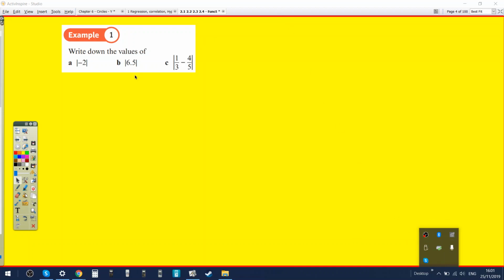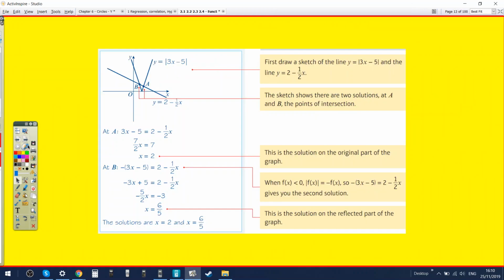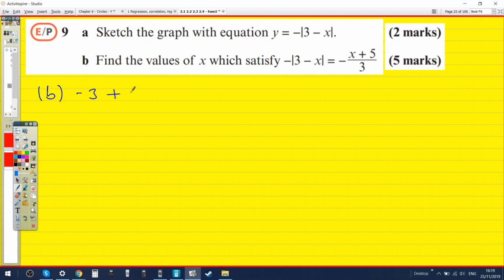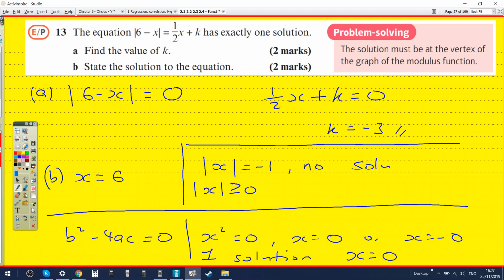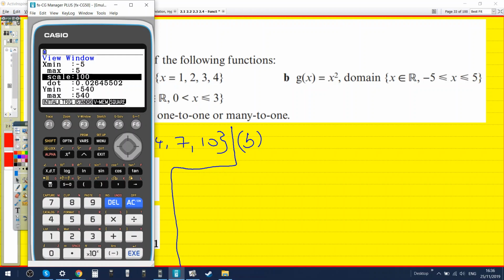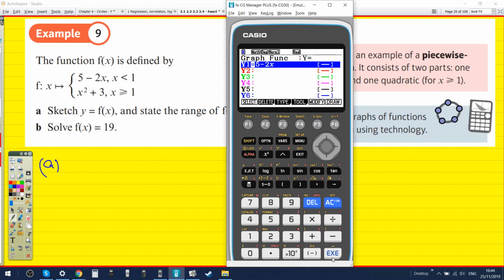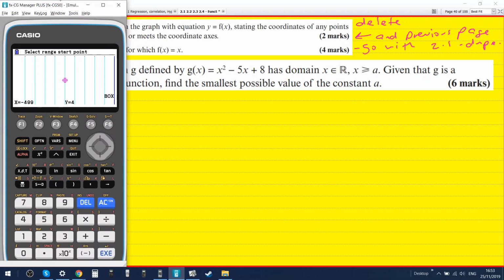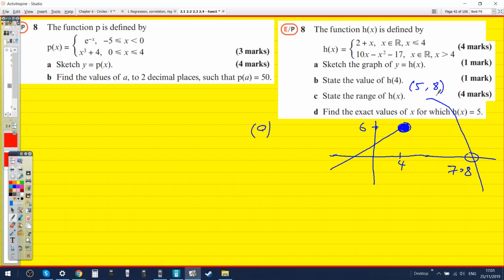Eva - 2.1 2.2 - Modulus Functions and Mappings - Year 2 A Level - 25.11.19